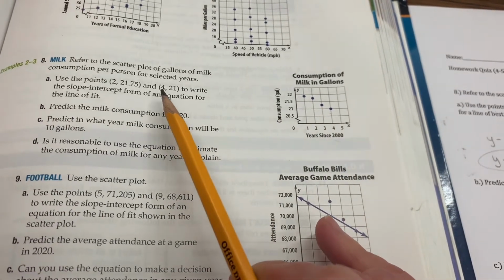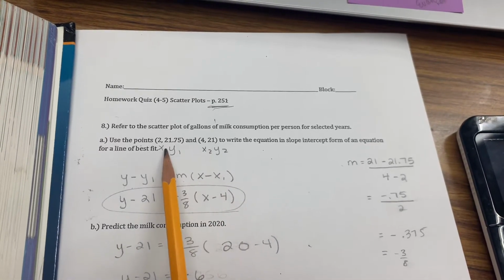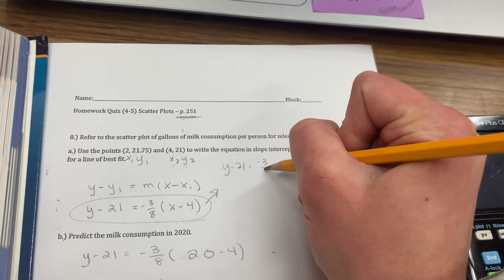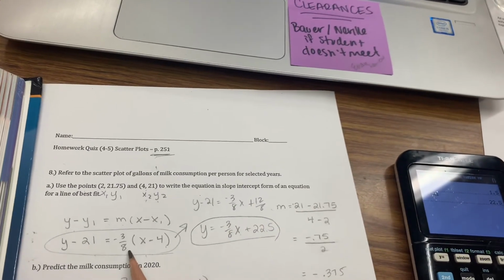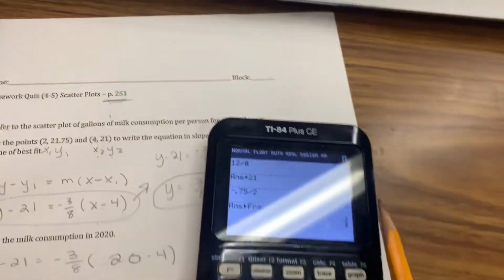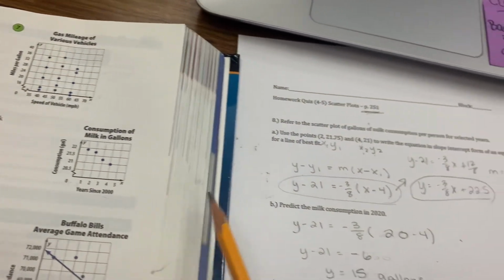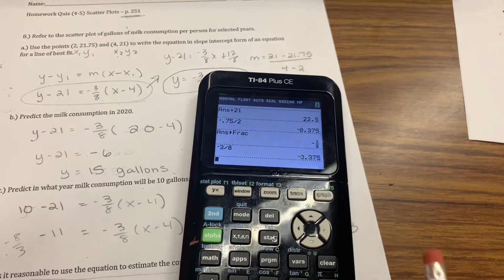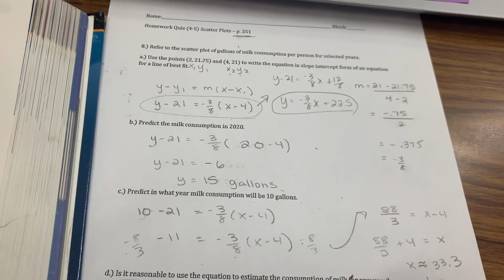Scatter Plot Questions